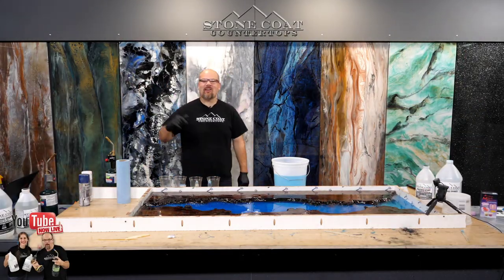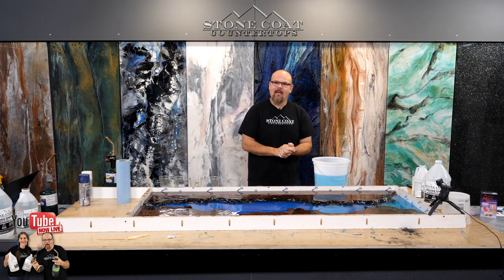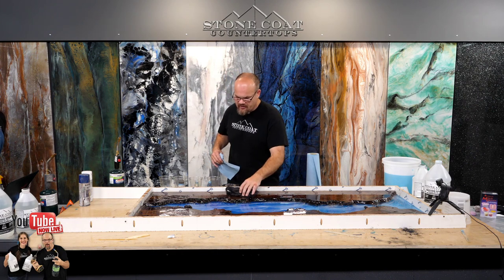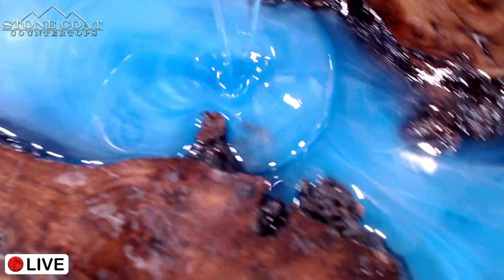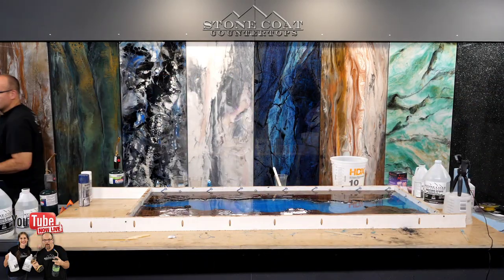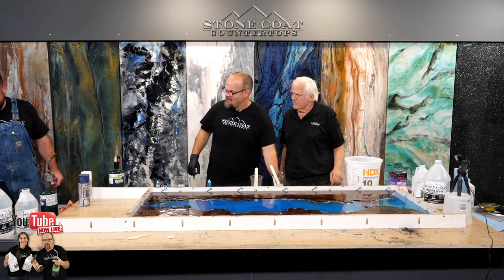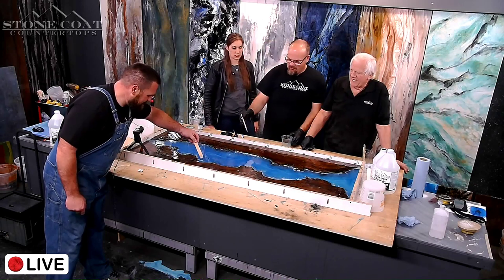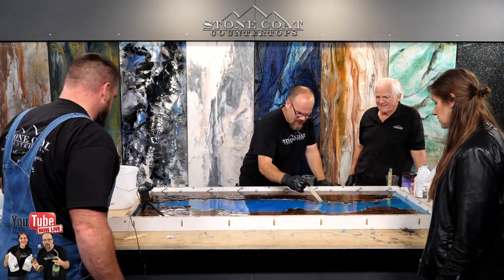River Table Ocean Pour | Stone Coat Countertops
Here's the quick mold-making material we hyped about!